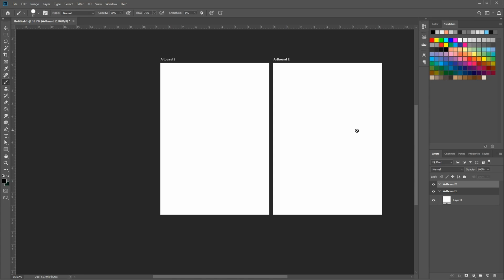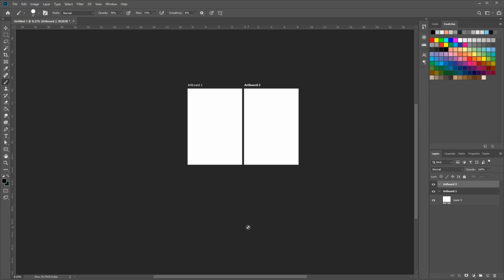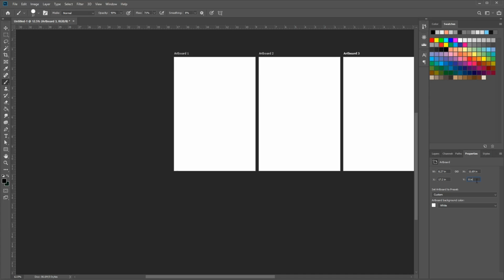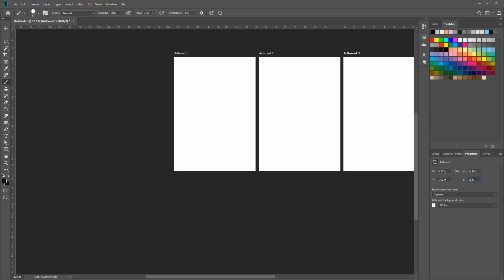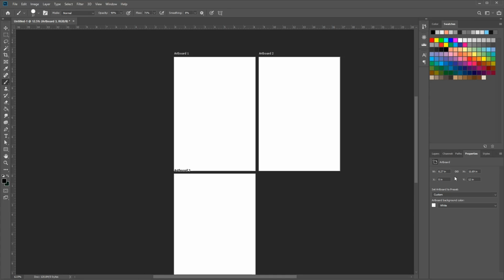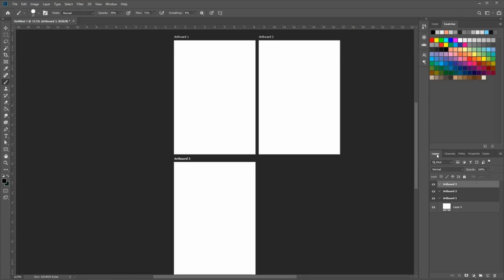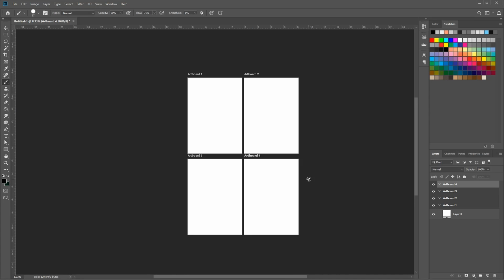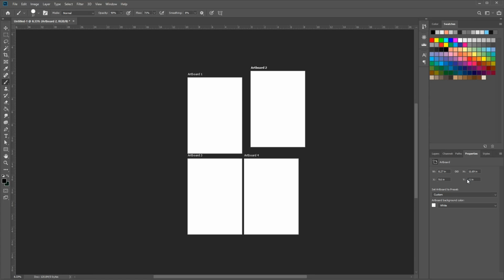Laying out your artboards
Heya and welcome to another weekly video. In this weeks video I talk bit bout laying out your Art boards in Photoshop. This could be very helpful for you as an artist or even to use your reference. There many ways you could use this info so hope you enjoy. With these videos I hope to give a small tip each week to help artists of all kinds.